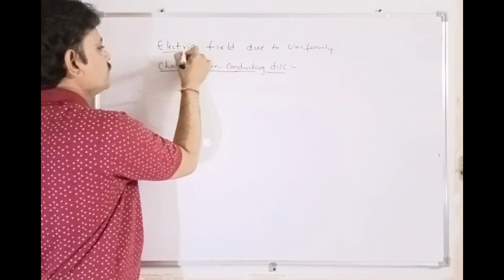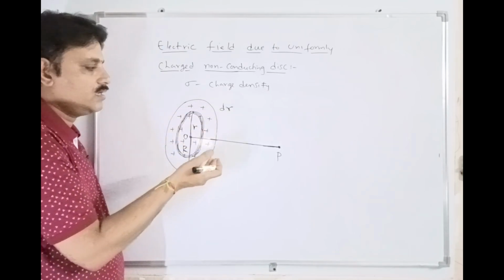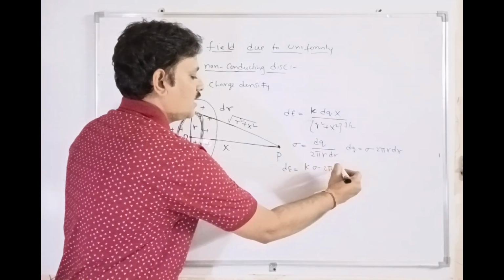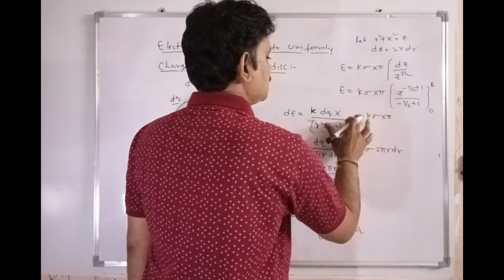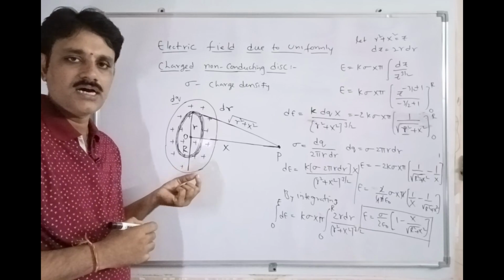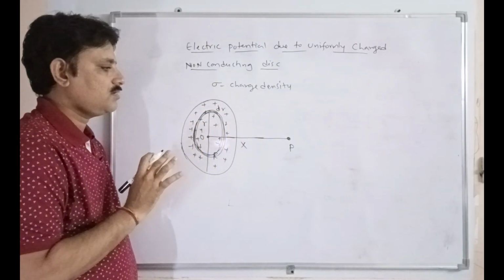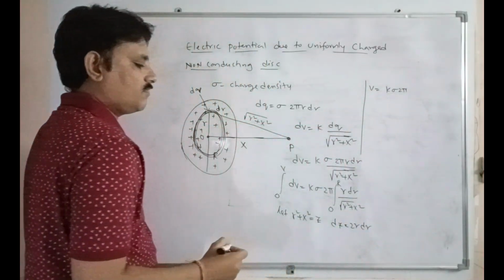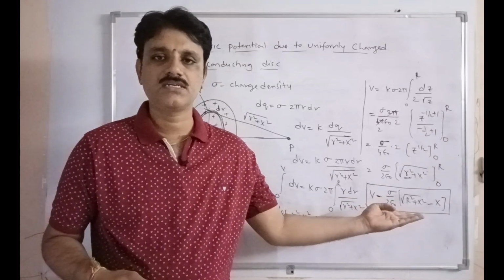ELECTROSTATICS JEE ADVANCED PHYSICS 4 by Harikrishna vemuri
if any one intersted to take online classes send me mail.